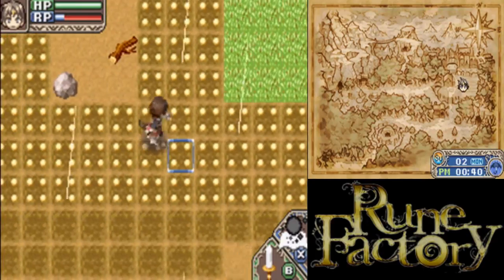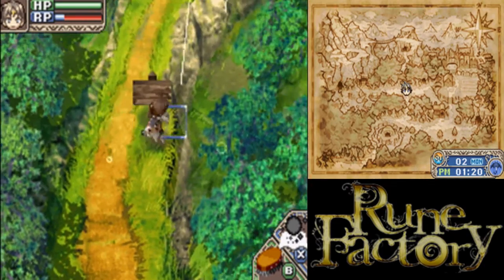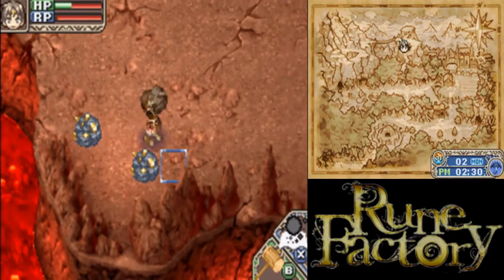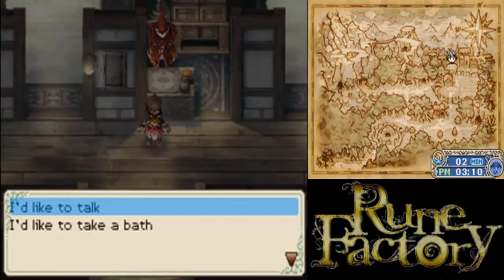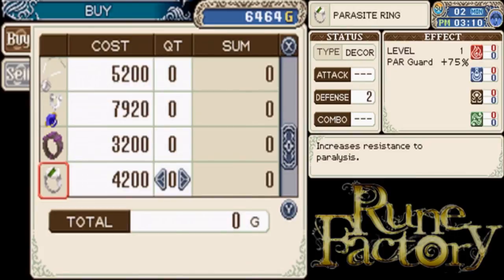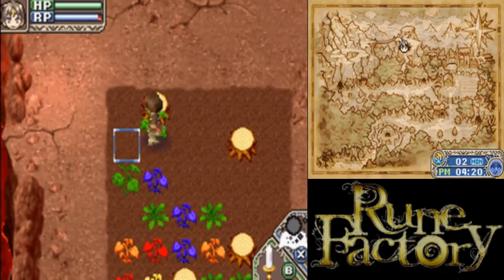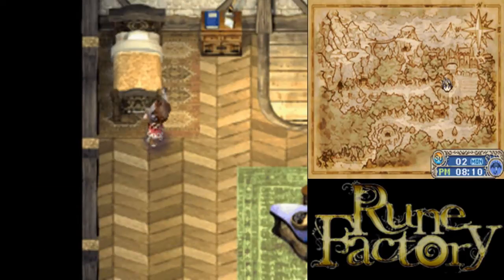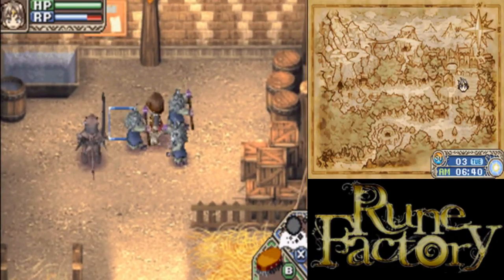Let's Play Rune Factory: A Fantasy Harvest Moon 18: Amber Alert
In this episode, we find out that Cecilia has gone missing and we must find her. Also lava.